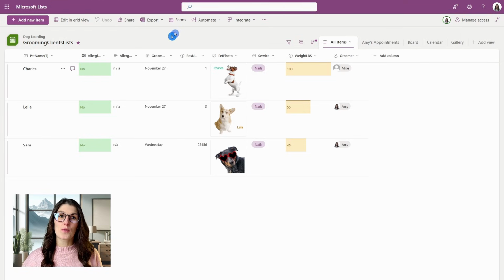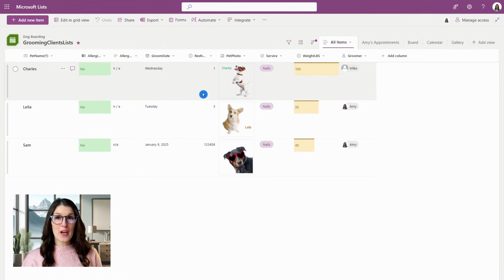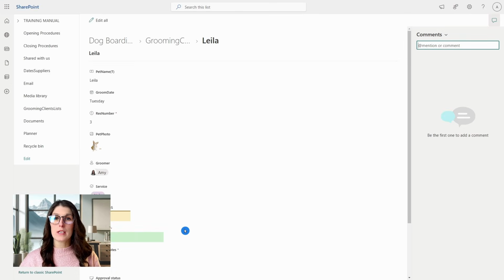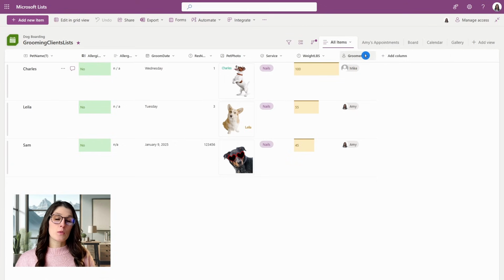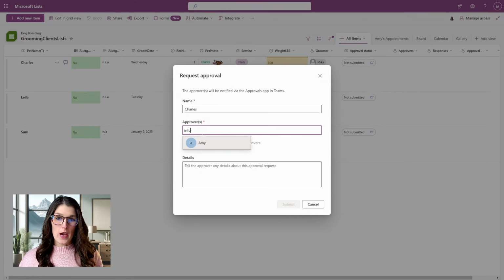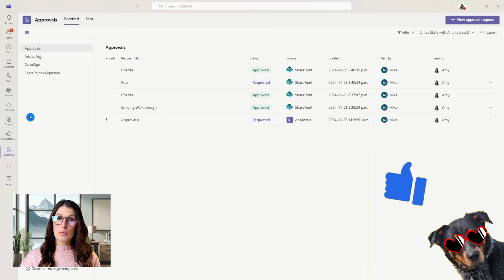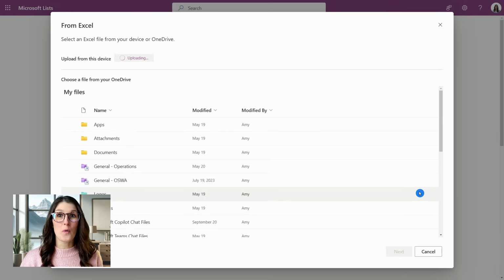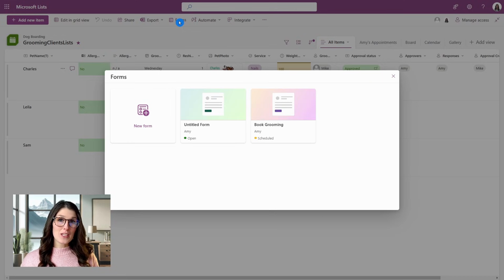Microsoft Lists ADVANCED Tips | 7 Features to AUTOMATE Your List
Discover the top 7 advanced tips for mastering Microsoft Lists! From automation to sharing and exporting, this video covers it all. Learn how to set up rules, use reminders, and manage approvals seamlessly. Unlock the power of Microsoft Lists and transform your workflows with these expert tips.

Don't miss out on simplifying complex tasks!

⏰ KEY MOMENTS

00:00 Microsoft Lists Tips
00:28 How to setup Rules in Microsoft Lists
02:26 How to use Reminders in Microsoft Lists
05:58 Rules vs. Reminders in Microsoft Lists
07:02 How to use Approvals in Microsoft Lists
11:12 How to share a Microsoft List
12:00 How to Export a Microsoft List to Excel
12:54 How to Import a List from an Excel file
14:00 Activity & Version History in Microsoft Lists